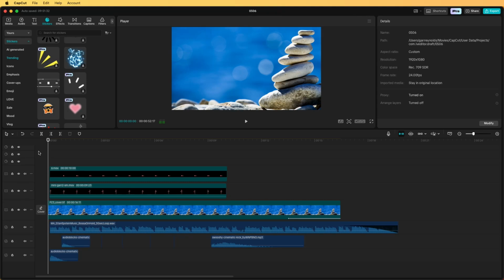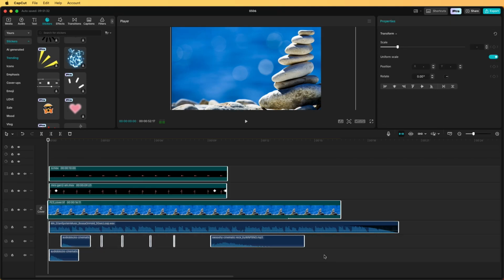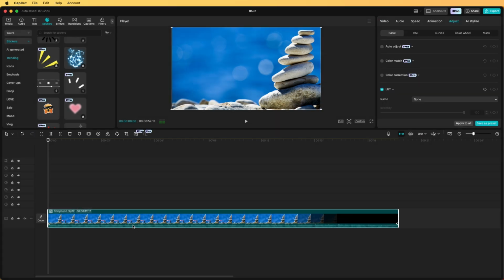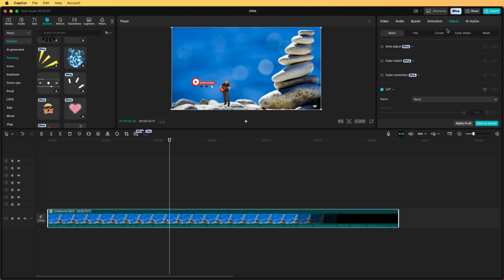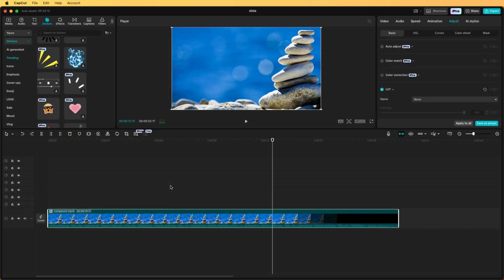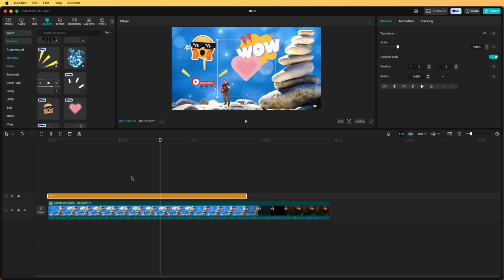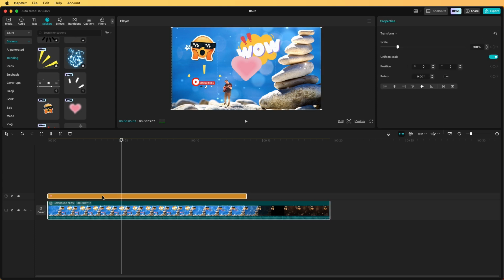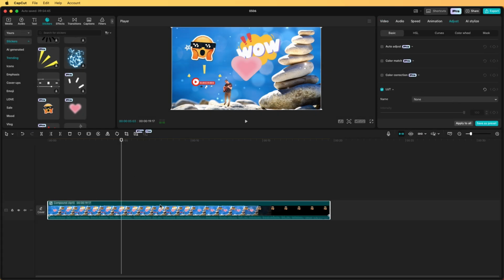How to Make a Compound Clip in CapCut: The Key to Keeping Things Simple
Compound clips in CapCut Desktop are a powerful organizational tool that lets you group multiple clips—such as video, audio, images, effects, and transitions—into a single, manageable unit on your timeline. This feature is particularly useful for streamlining complex edits, keeping your timeline tidy and simple, and applying changes efficiently.

Why use compound clips?
• Organize your timeline and reduce clutter
• Apply effects, transitions, or adjustments to all grouped elements at once
• Move, trim, or edit complex sections more easily
• Make global changes, like speed or color, to multiple clips in one step

Compound clips are especially helpful for managing complex edits and keeping your workflow streamlined and just generally makes the process visually simpler while also ensuring that edits for a particular section (with the compound clip) do not get accidentally changed.